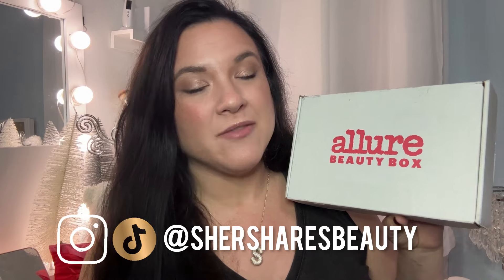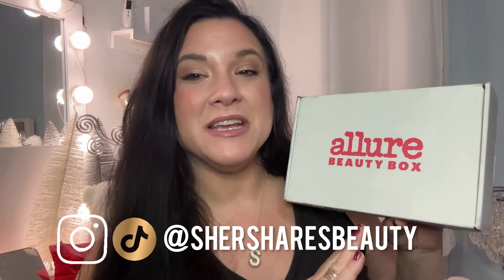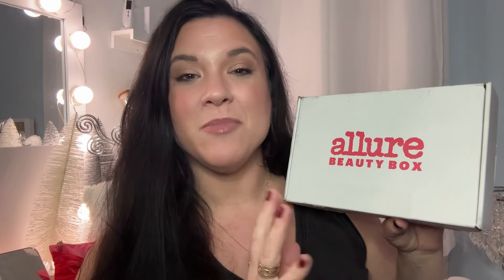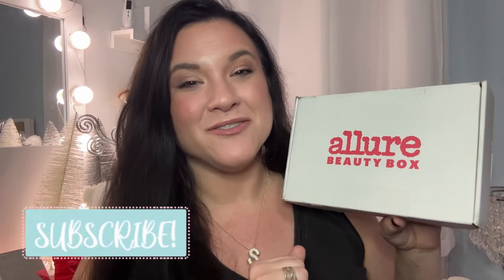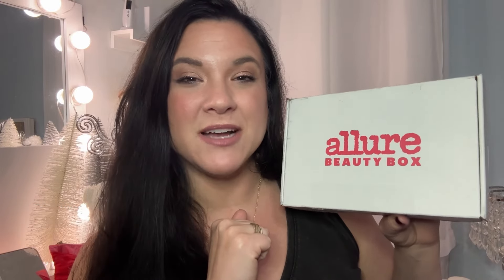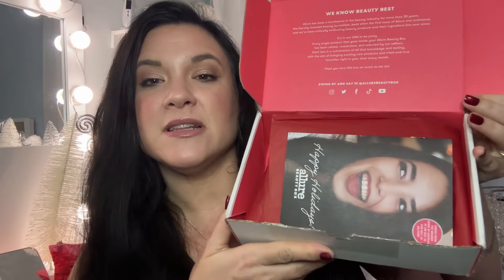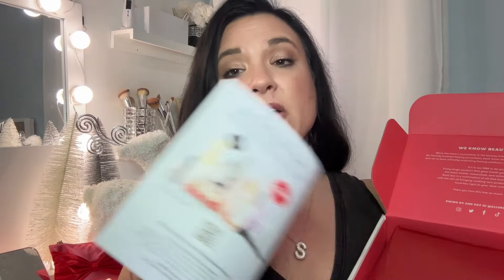DECEMBER 2024 ALLURE BEAUTY BOX UNBOXING!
Hey beauties! My December 2024 Allure Beauty Box has arrived! Let’s unbox everything inside!

*Commission Earned